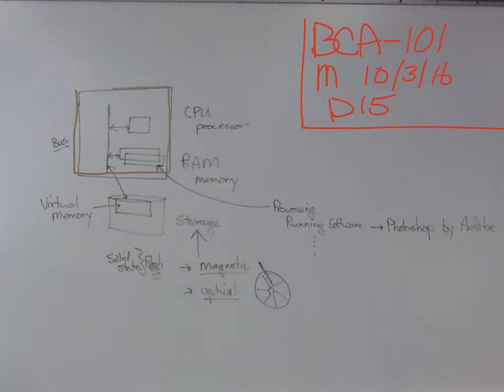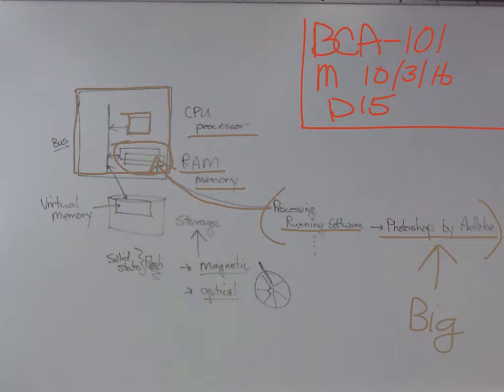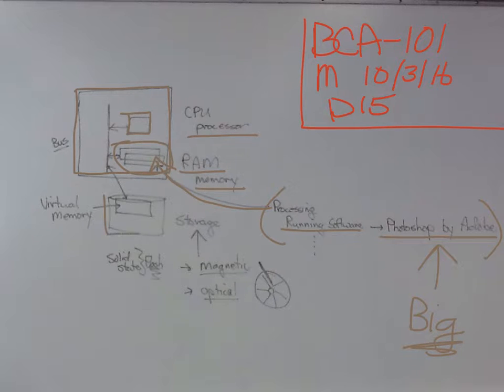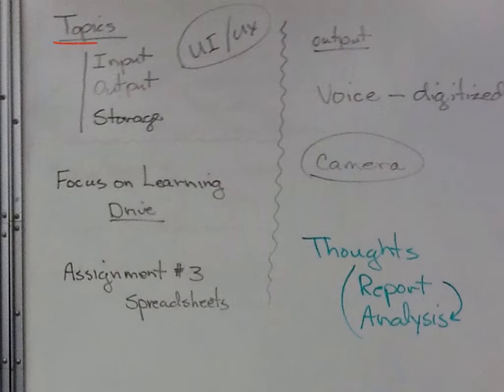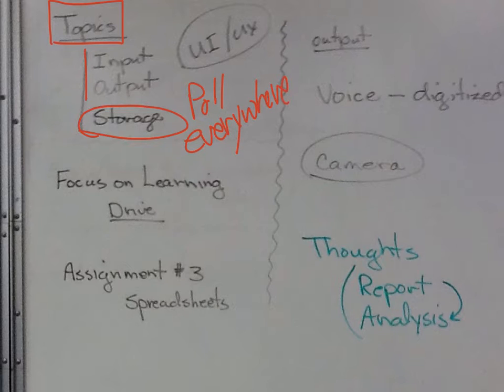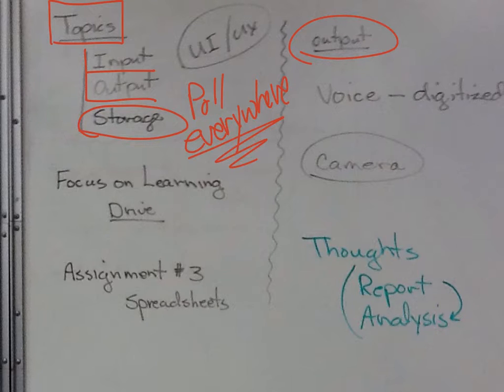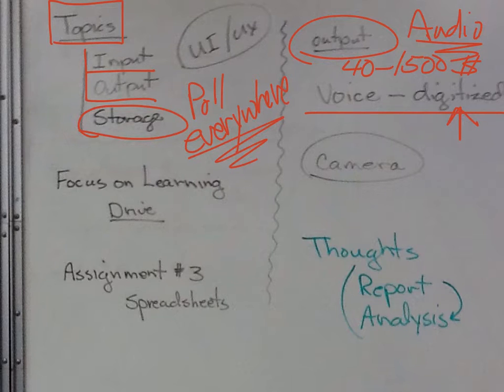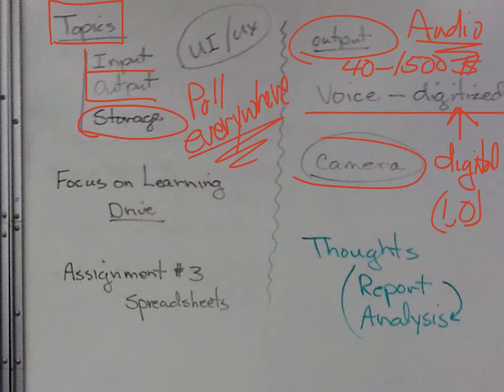NIACC-Dirksen BCA-101 WB-F16 D15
Input, output, storage.